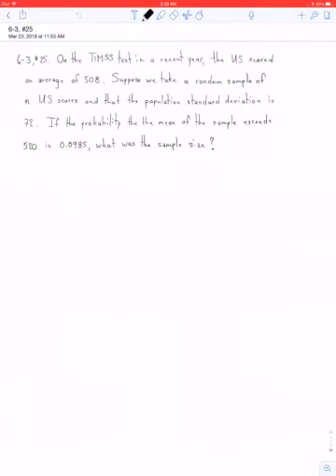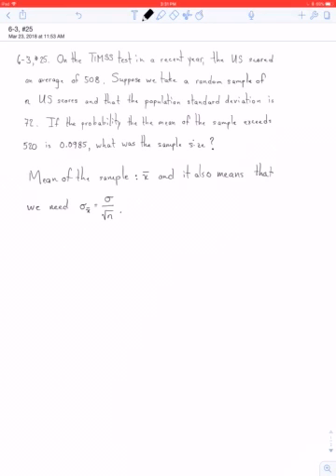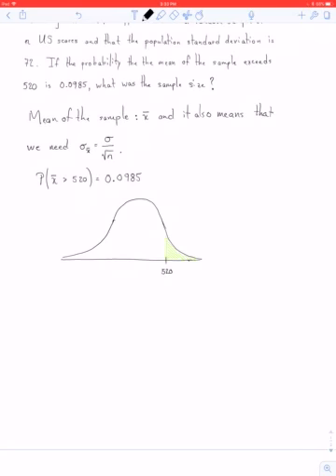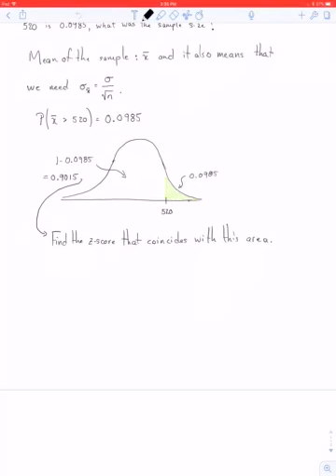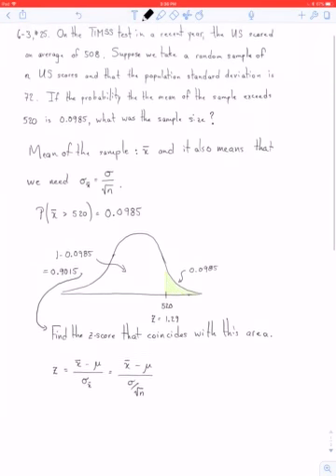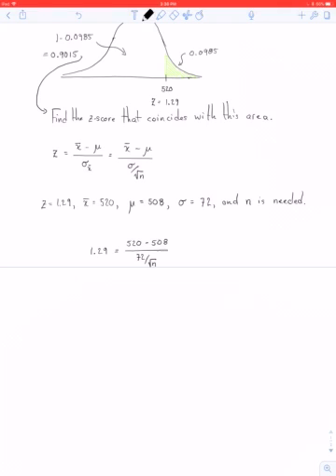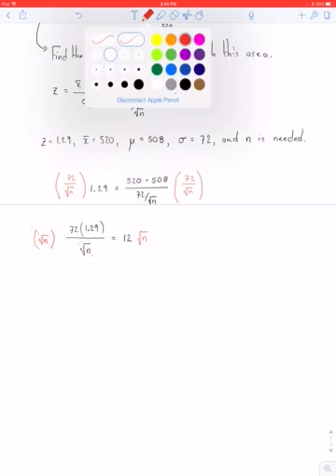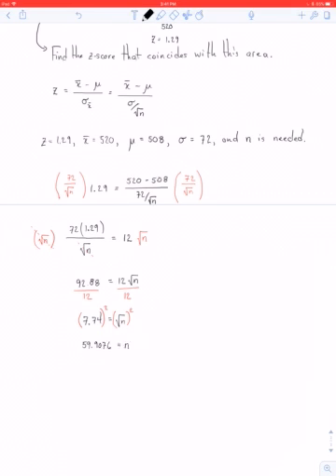6-3 problem 25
Timm’s scores in the USA average 508. Find the size if a group that averaged 520.